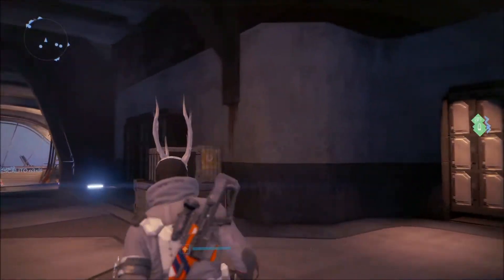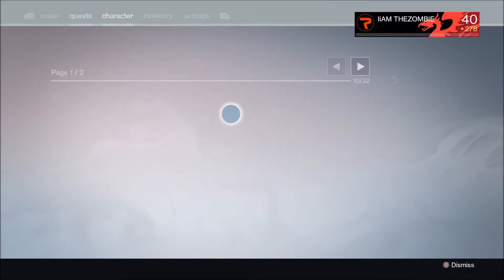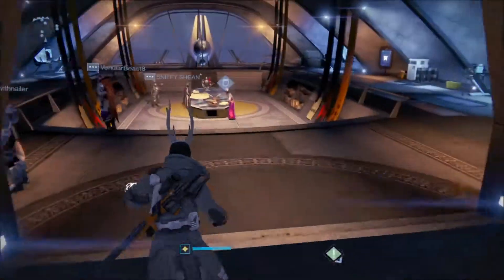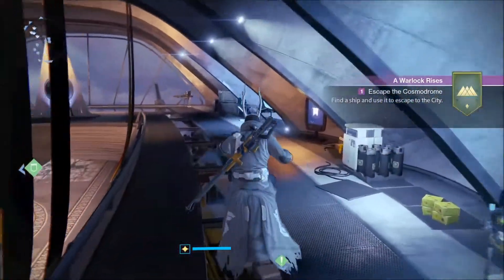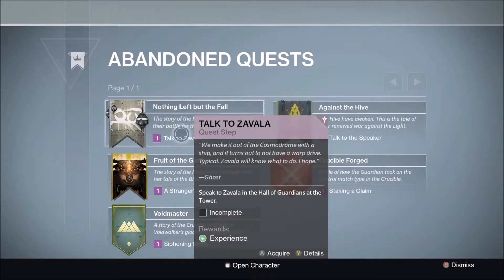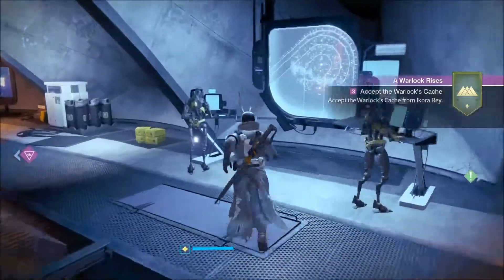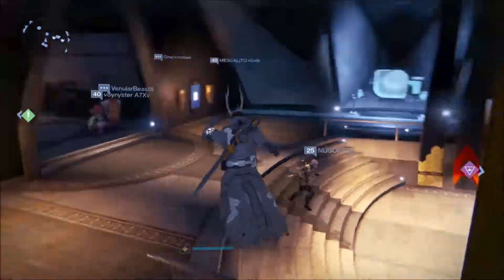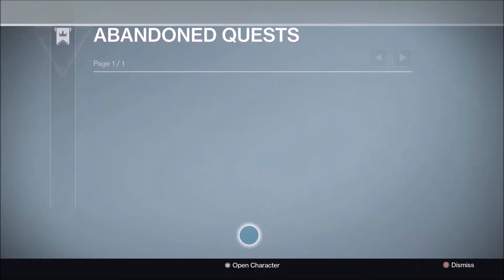Destiny The Taken King tutorial : how to get a abandoned quests back